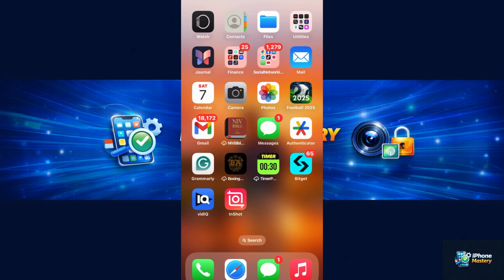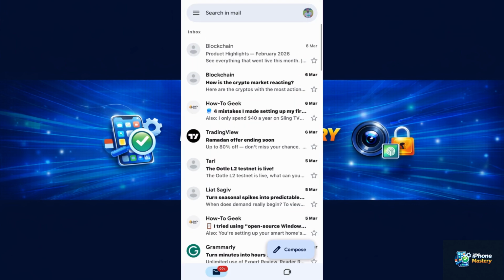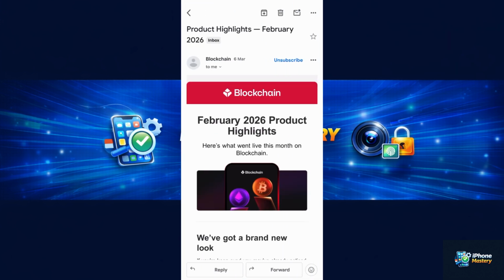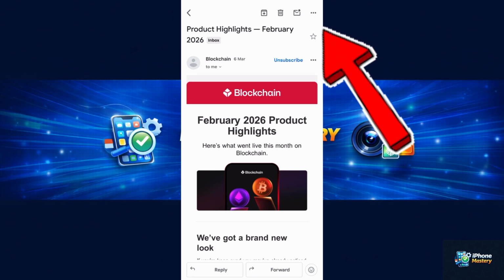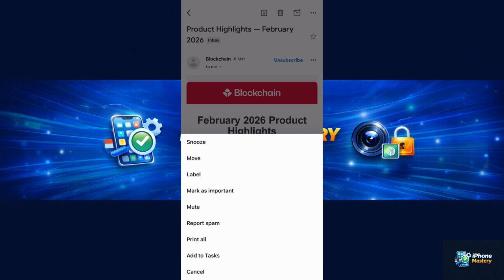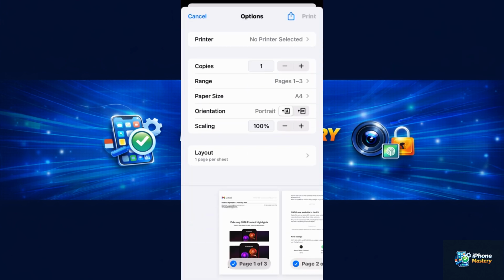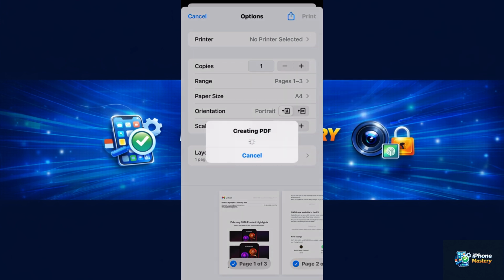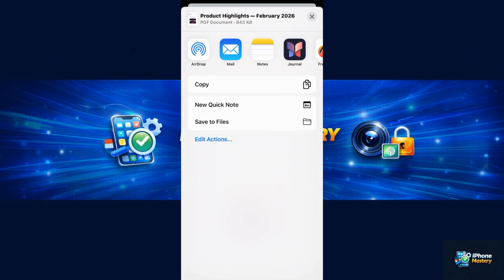Save Emails to Files on iPhone in 60 Seconds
Learn how to save emails to Files on iPhone quickly and easily. In this step-by-step tutorial, I will show you how to save an email as a file or PDF directly to the Files app on your iPhone.

This method works with Apple Mail and allows you to download emails or attachments to your iPhone storage so you can access them anytime.

In this video,you will learn:
- How to save an email to Files on iPhone
- How to save email as PDF on iPhone
- How to download email attachments to Files
- How to organize saved emails in the Files app

This tutorial works on most iPhone models and iOS versions.